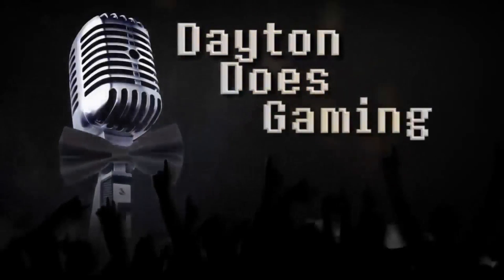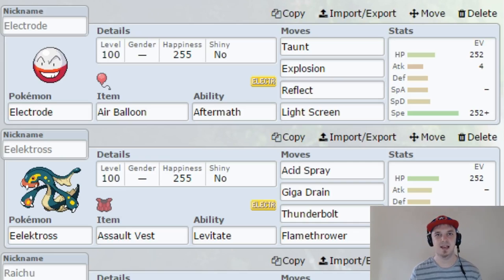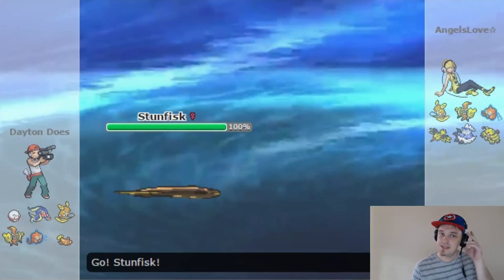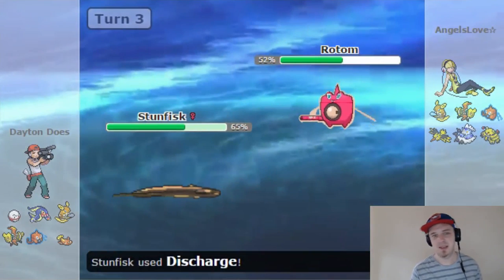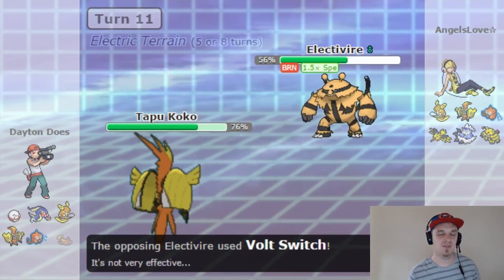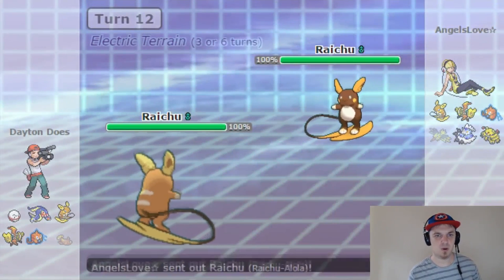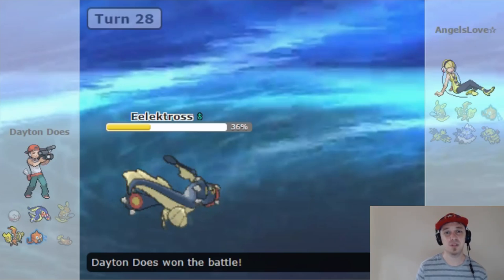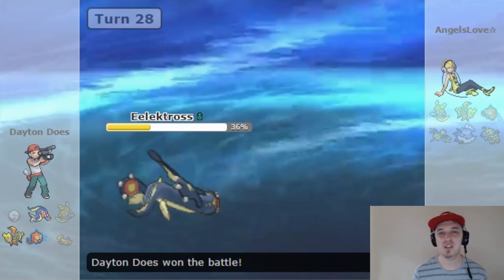Electric Monotype Pokemon Battle : Electric vs. Electric - A Shocking Fight! (Electric Monotype)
Another Monday, another fantastic Pokemon battle! Electrode shows off his wonky moveset, and we almost don't even need to pull out the good stuff. Our opponent fights hard though, and in the end we are forced to fall back on the big guns.

Pokemon Showdown is free, and features more online Pokemon battles than you can shake a Sudowoodo at. Use it to practice strategies, or simply prove your battling superiority with a friend (or rival).

Pokemon Showdown live, Pokemon monotype battle, Pokemon narrated battle, Pokemon Showdown gameplay, Pokemon Showdown strategy, Pokemon Showdown monotype battle

Pokémon is a media franchise owned by The Pokémon Company, and created by Satoshi Tajiri in 1995. It is centered on fictional creatures called "Pokémon", which humans capture and train to fight each other for sport.

The franchise began as a pair of video games for the original Game Boy, developed by Game Freak and published by Nintendo. The franchise now spans video games, trading card games, animated television shows and movies, comic books, and toys. Pokémon is the second-most successful and lucrative video game-based media franchise in the world, behind only Nintendo's Mario franchise

The original Pokémon games were role-playing games (RPGs) with an element of strategy, and were created by Satoshi Tajiri for the Game Boy. These RPGs, and their sequels, remakes, and English language translations, are still considered the "main" Pokémon games, and the games which most fans of the series are referring to when they use the term "Pokémon games". All of the licensed Pokémon properties overseen by The Pokémon Company International are divided roughly by generation. These generations are roughly chronological divisions by release; every several years, when an official sequel in the main RPG series is released that features new Pokémon, characters, and gameplay concepts, that sequel is considered the start of a new generation of the franchise. The main games and their spin-offs, the anime, manga, and trading card game are all updated with the new Pokémon properties each time a new generation begins. The franchise began the sixth generation on October 12, 2013.

The main staple of the Pokémon video game series revolves around the catching and battling of Pokémon. Starting with a starter Pokémon, the player can catch wild Pokémon by weakening them and catching them with Poké Balls. Conversely, they can choose to defeat them in battle in order to gain experience for their Pokémon, raising their levels and teaching them new moves. Certain Pokémon can evolve into more powerful forms by raising their levels or using certain items. Throughout the game, players will have to battle other trainers in order to progress, with the main goal to defeat various Gym Leaders and earn the right to become a tournament champion. Subsequent games in the series have introduced various side games and side quests, including the Battle Frontiers that display unique battle types and the Pokémon Contests where visual appearance is put on display.

One of the consistent aspects of the Pokémon games—spanning from Pokémon Red and Blue on the Game Boy to the Nintendo 3DS games Pokémon Omega Ruby and Alpha Sapphire—is the choice of one of three different Pokémon at the start of the player's adventures; these three are often labeled "starter Pokémon". Players can choose a Grass-type, a Fire-type, or a Water-type. For example, in Pokémon Red and Blue (and their respective remakes, Pokémon FireRed and Pokémon LeafGreen), the player has the choice of starting with Bulbasaur, Charmander, or Squirtle. The exception to this rule is Pokémon Yellow (a remake of the original games that follows the story of the Pokémon anime), where players are given a Pikachu, an Electric-type mouse Pokémon, famous for being the mascot of the Pokémon media franchise; in this game, however, the three starter Pokémon from Red and Blue can be obtained during the quest by a single player, something that is not possible in any other installment of the franchise. Another consistent aspect is that the player's rival will always choose as his or her starter Pokémon the one that has a type advantage over the player's Pokémon. For instance, if the player picks a Grass-type Pokémon, the rival will always pick the Fire-type starter.